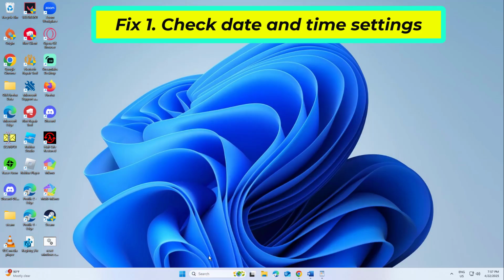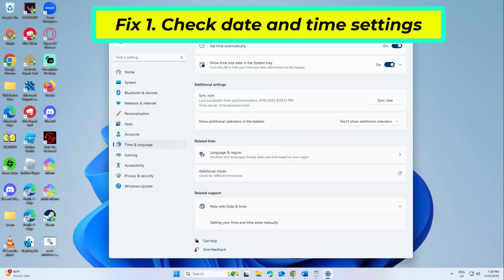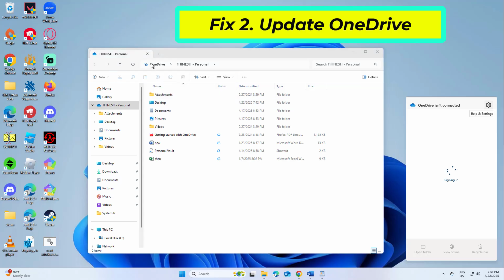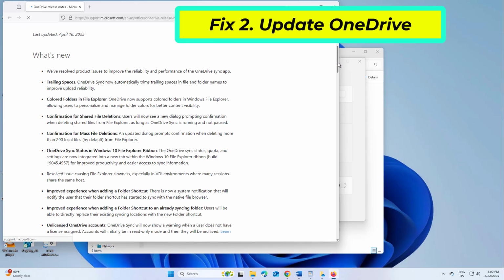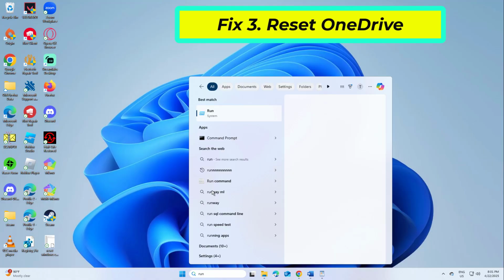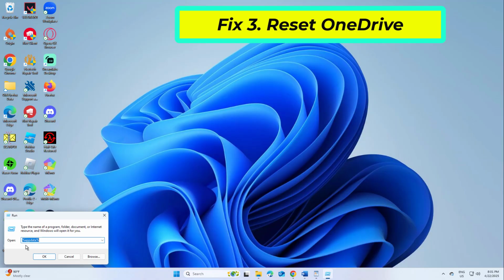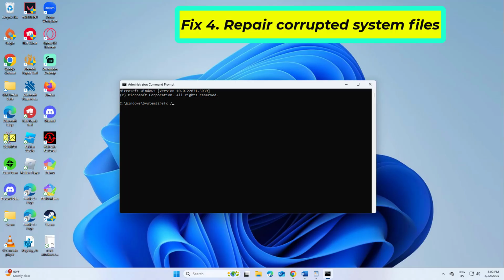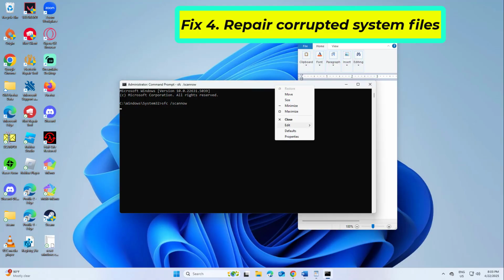(FIXED)OneDrive error code 0x8004e4be in Windows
fix OneDrive error code 0x8004e4be in Windows

CMD :
sfc /scannow